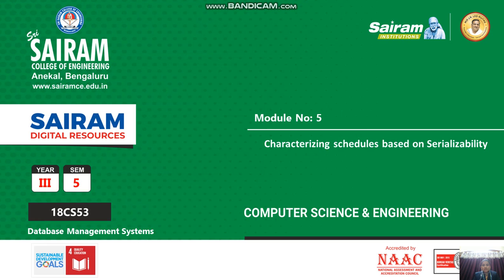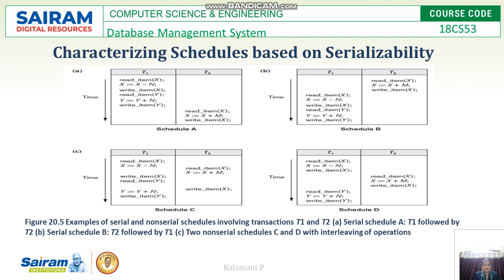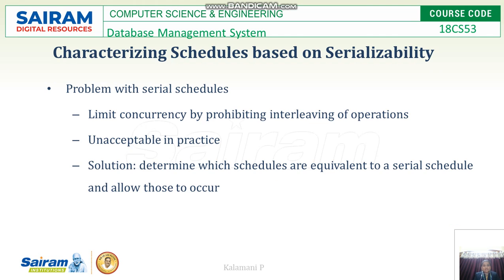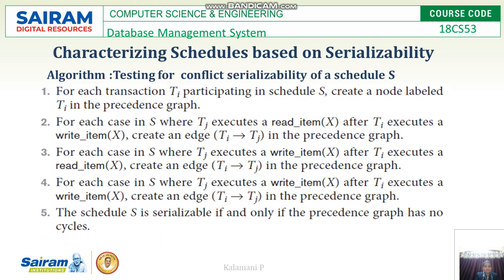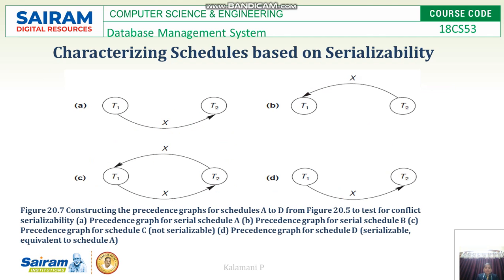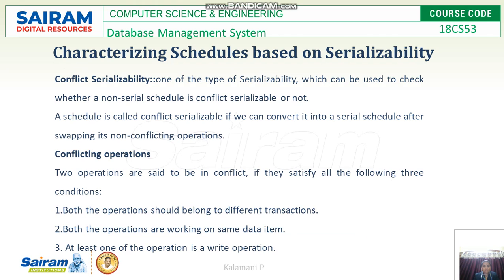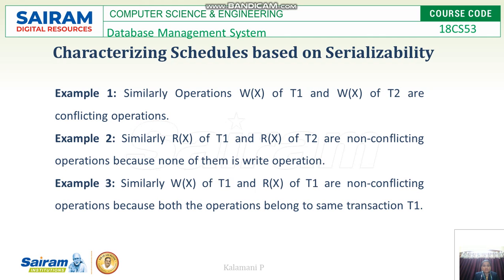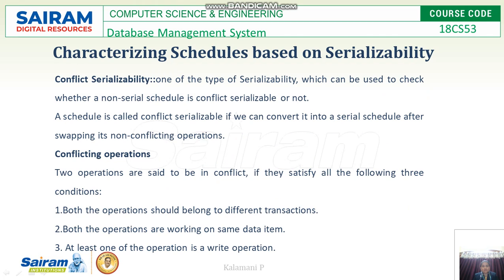Lecture Video_18CS53_Module 5_Characterizing Schedules based on Serializability_Kalamani P